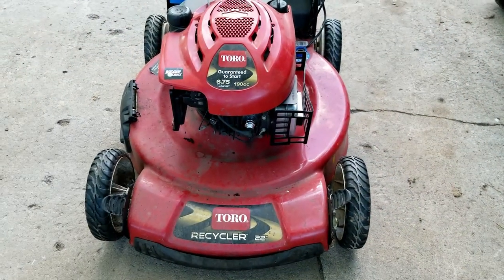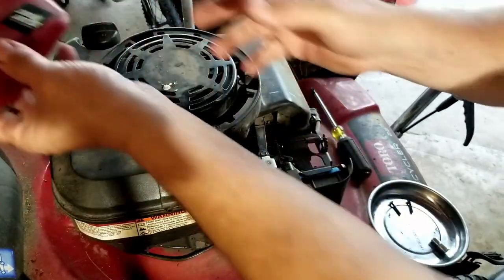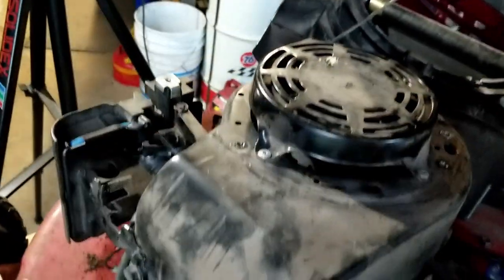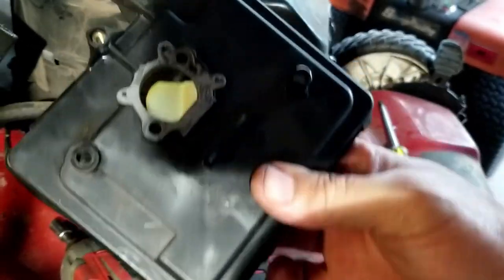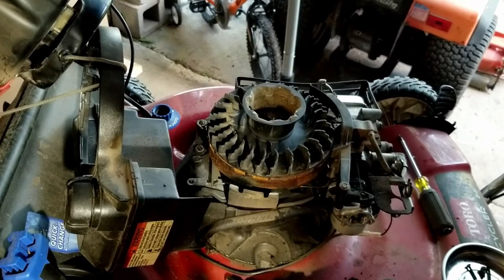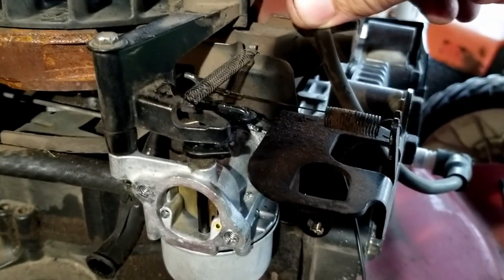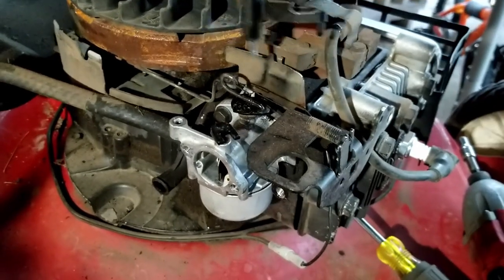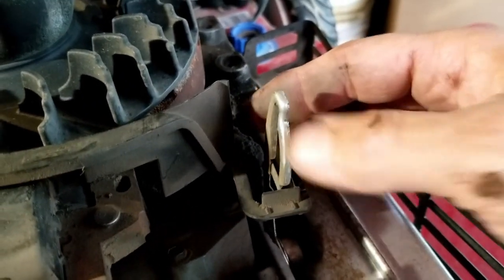Briggs and Stratton 126T02 Linkage and AutoChoke